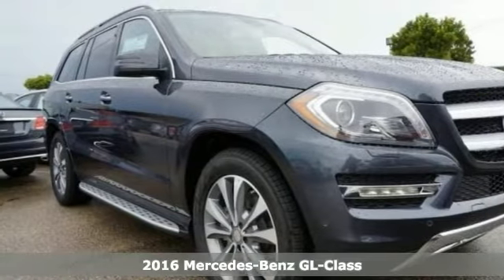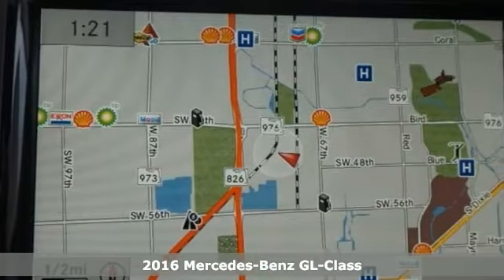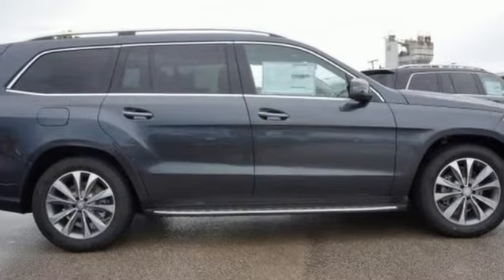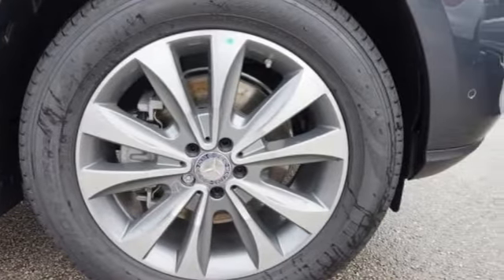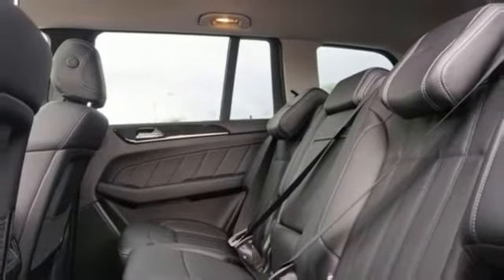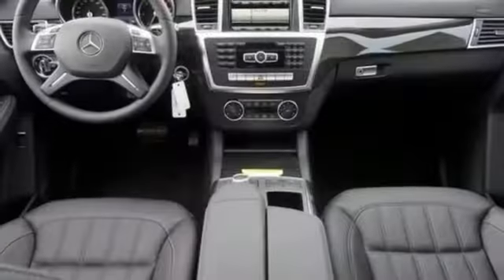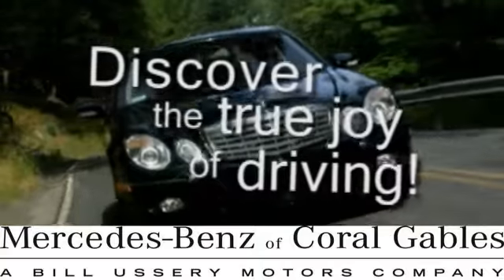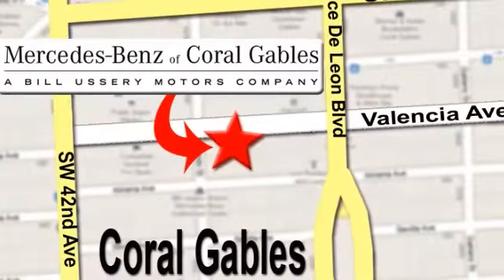New 2016 Mercedes-Benz GL-Class Miami FL Coral Gables, FL GA656789 - SOLD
Year: 2016
Make: Mercedes-Benz
Model: GL-Class
Trim: GL350 BlueTEC
Engine: 6 Cyl. 3.0 L
Transmission: Automatic
Color: Steel Gray Metallic
Interior: Black
Stock #: GA656789
VIN: 4JGDF2EE5GA656789

Address:
272 Valencia Ave